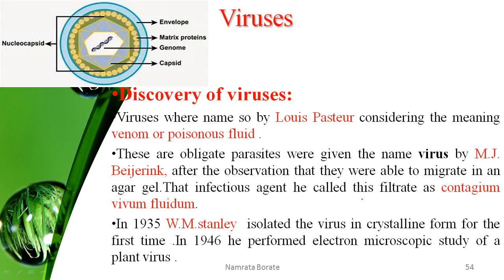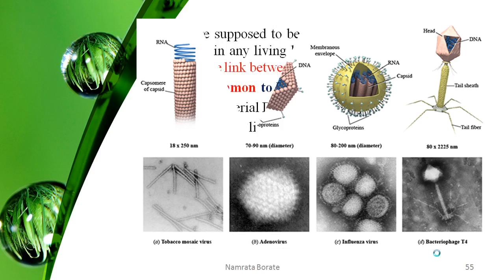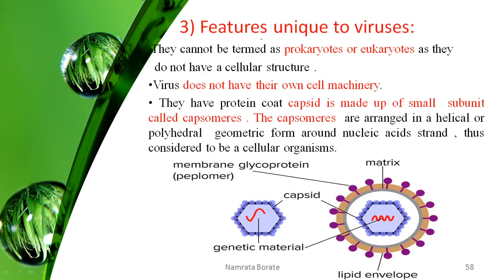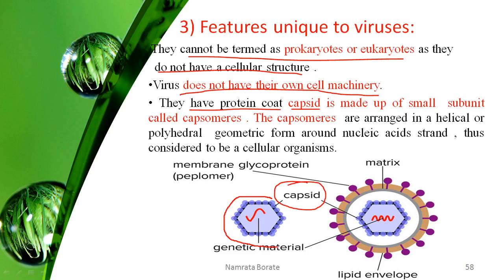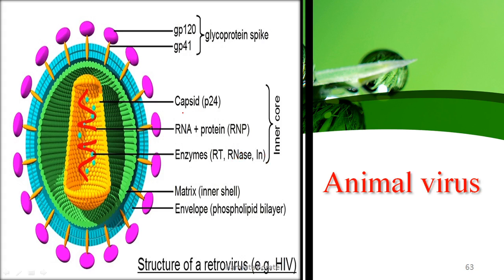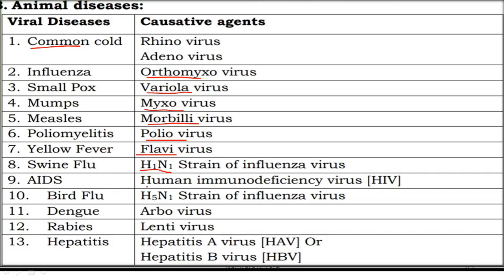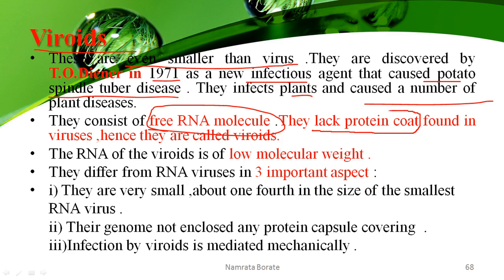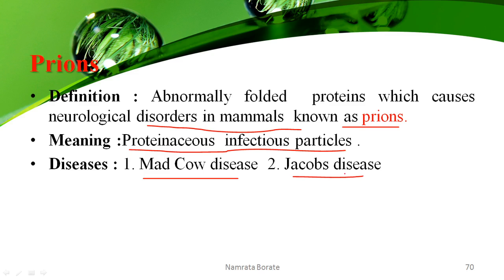Systematics of Living Organisms Part-6 (A Cellular Organisms :Viruses)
Systematics of Living Organisms ( Salient  Features  of  Five   Kingdom
)  Class 11 Science  Syllabus Maharashtra Board, CBSE , ICSE - Chapter-2 This video is for 11th science students having biology as a subject. In this video i am going to teach you second lesson of biology which is Systematics of Living Organisms ( A Cellular Organisms :Viruses )